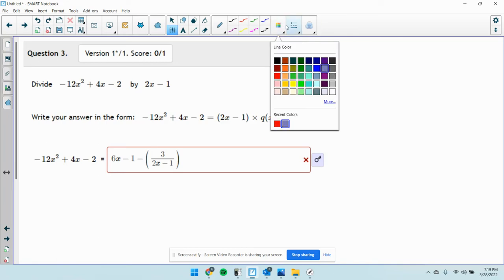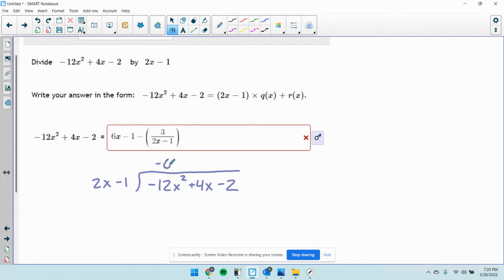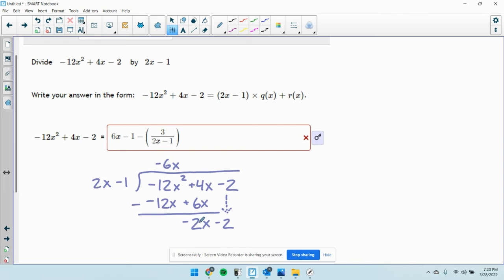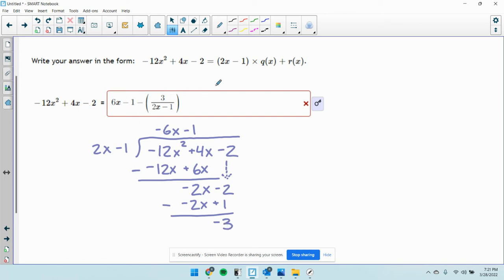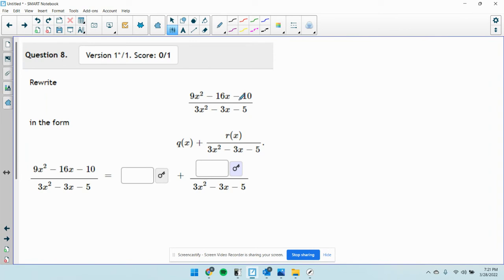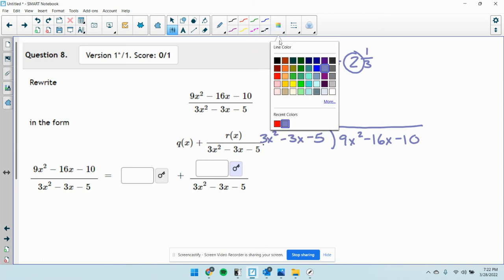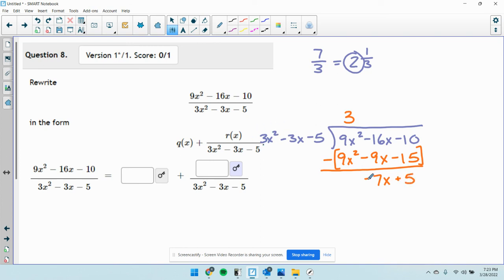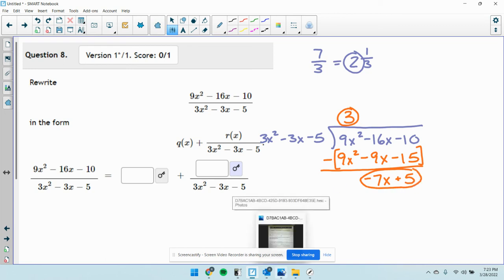MAT161: Chapter 3 - Dividing Polynomials